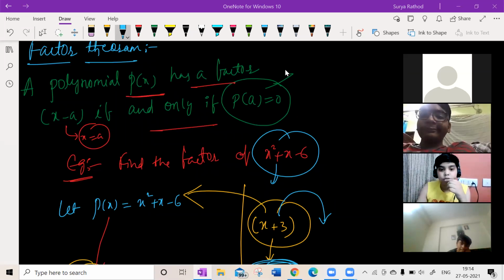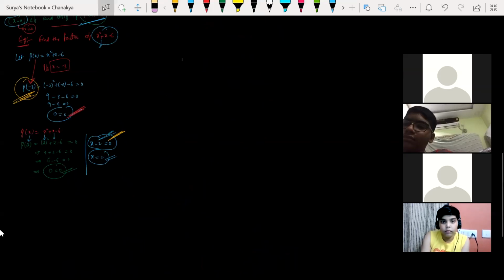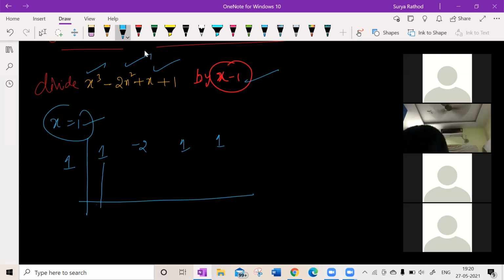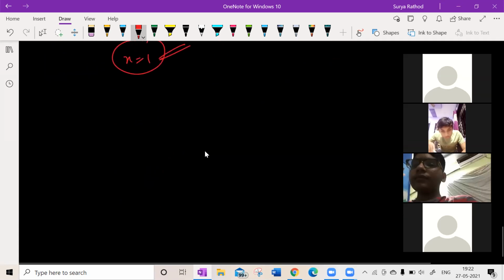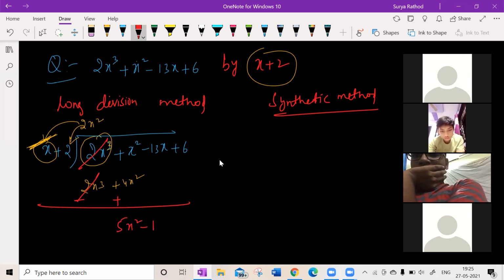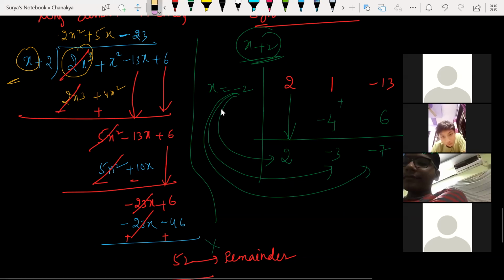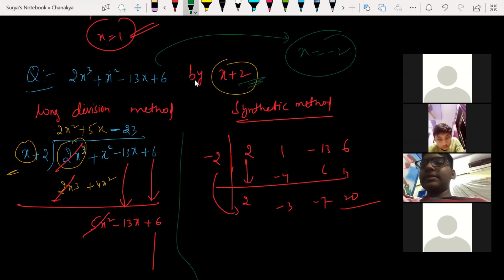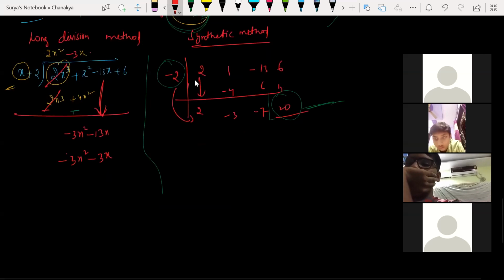Extra class 1,session II